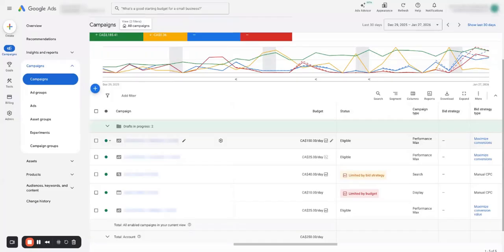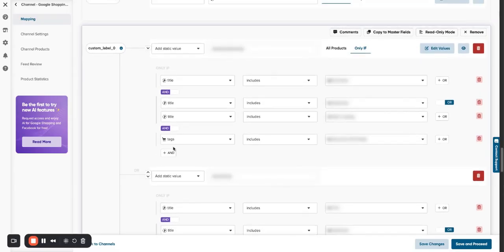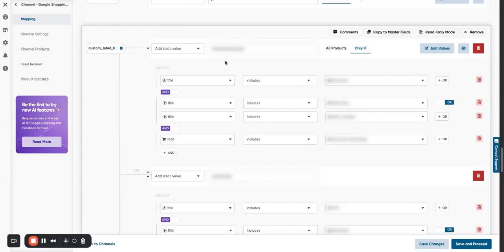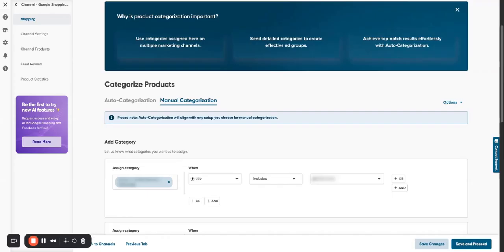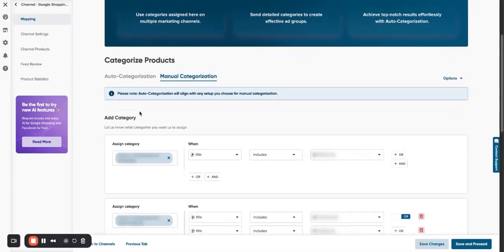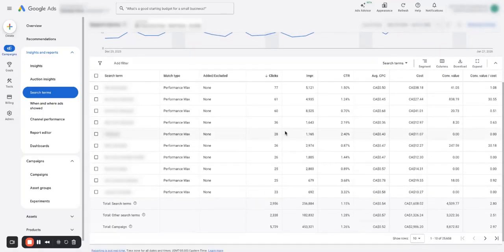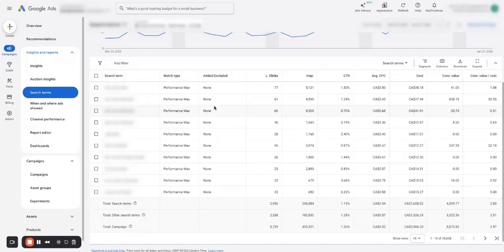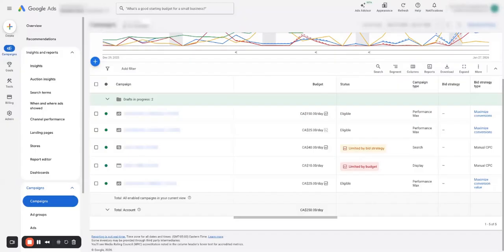Why your Google Ads don’t work in 2026.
Most people blame bids, budgets, or "the algorithm", but after auditing 50+ accounts, the real problem is always one of three things that have nothing to do with your campaign settings.

In this video, I break down the three reasons Google Ads fail in 2026 and exactly how to fix each one.

What you'll learn:
- Why your product feed is the #1 reason your ads don't work (and how to fix it)
- How to structure campaigns that actually serve a purpose (not just burn budget)
- The traffic quality problem that's killing your conversions
- How to diagnose which of the three is breaking your account
- Real fixes you can implement today

The 3 Reasons Your Google Ads Don't Work:

1. Your Product Feed is Broken
Your feed is the largest part of your targeting with Shopping ads - not your search themes or audience signals. This is how you tell Google who your target customer is. What needs to be right:

- Product identifiers (GTINs, MPNs)
- Proper product types and categorization
- Custom labels for segmentation
- Keyword-loaded titles at the start (not buried at the end)
If your feed is a mess, Google can't target the right people.

2. Your Campaign Structure Makes No Sense
Every campaign needs to fight for its right to exist. Ask yourself:

- Does each campaign serve a specific purpose?
- Are campaigns working together strategically?
- Do you understand how campaigns feed into each other's performance?

Example: YouTube campaigns won't show direct conversion lift, but they boost your Pmax and Search performance by warming cold traffic. If you kill YouTube because it "doesn't convert," you're missing how the funnel works.

3. Your Traffic Quality is Garbage
This is non-negotiable: Your search terms need to be clean.

How to check:

- Go to your Pmax campaign
- Filter by search terms. Then filter by clicks or impressions (I would do both separately).
- Look at what search terms are actually driving traffic.
- If you don't see the "theme" of terms you want to target, that's why you're not getting sales

Bad traffic = wasted budget. Even if your ROAS looks okay, you're leaving money on the table by paying for clicks that will never convert.

Bottom line: Stop tweaking bids and budgets. Fix your feed, structure your campaigns strategically, and clean up your traffic. Do these three things and your Google Ads will actually work.